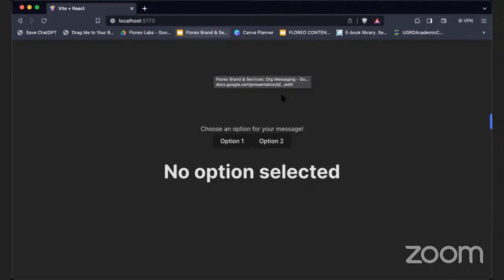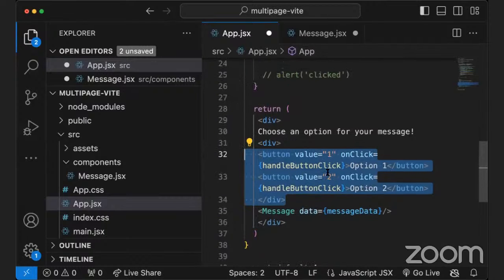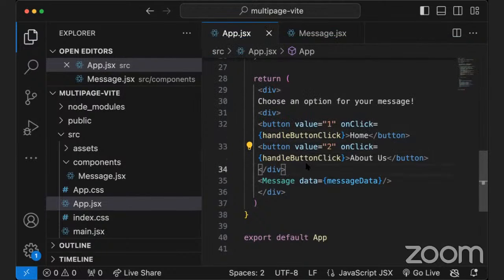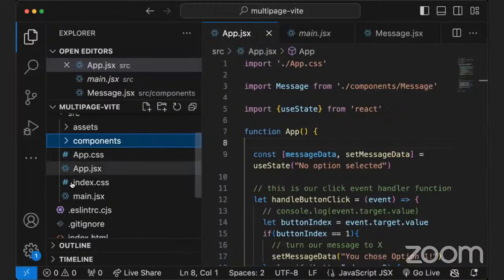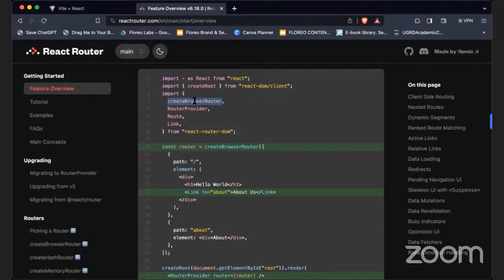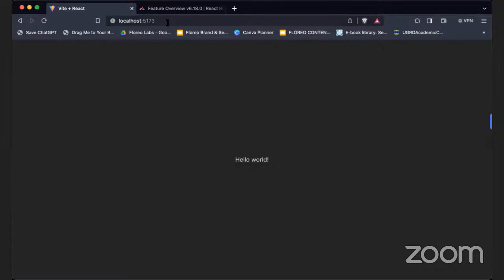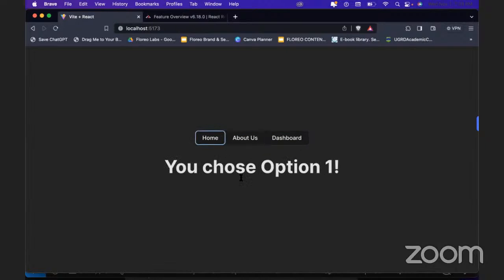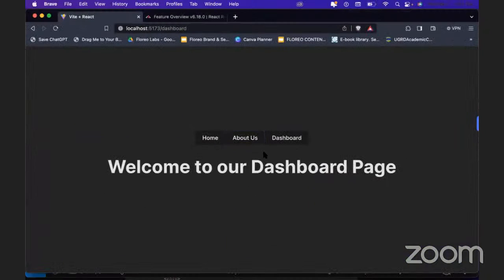CodeWithCam: Create a multipage react app (Vite + React-Router)